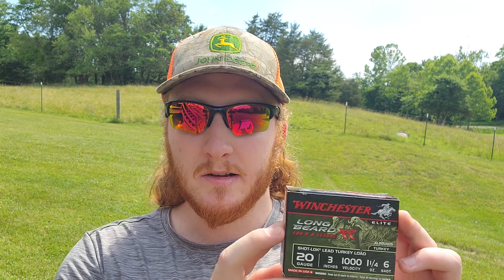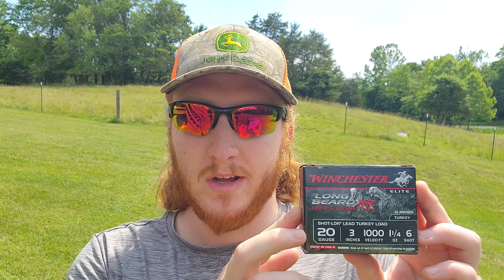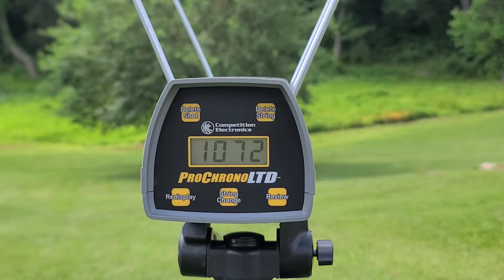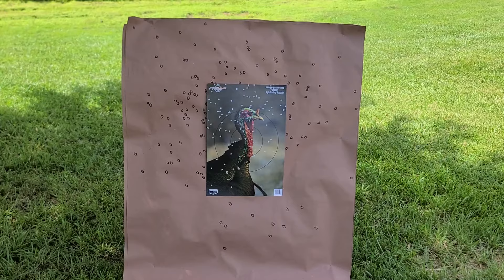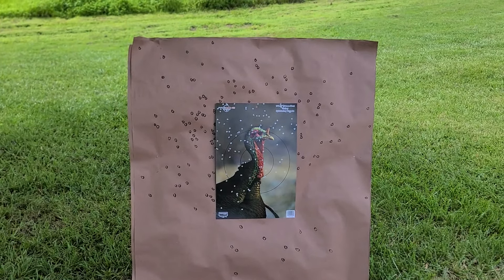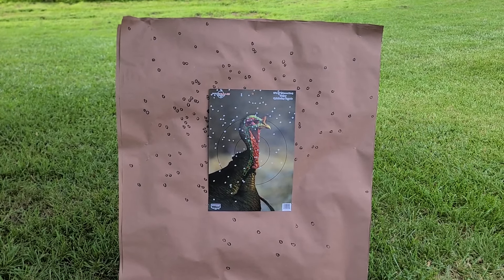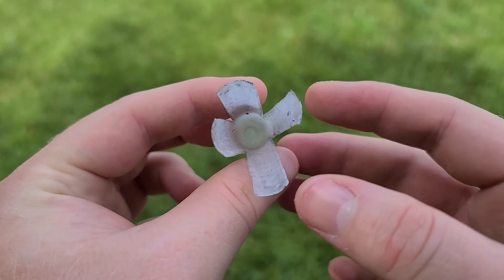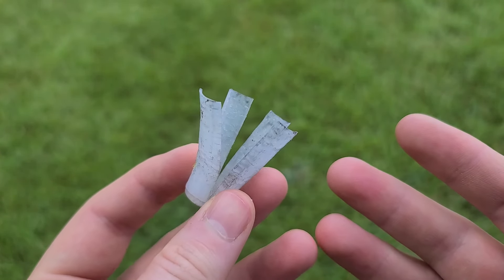Winchester Longbeard XR 20ga 3" 1-1/4oz #6 Test W/ Stevens 301 20ga & Cabela's Blackmaxx .575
Today we bring out some of the Winchester Longbeard XR 20ga 3" 1-1/4oz 6s and put them to the test at 40 yards through the Stevens 301 20ga and a Cabela's Blackmaxx .575 choke. We definitely saw some interesting results from this combo, so stick around and see how it performs!

Matt Tyree
332 W Lee Hwy
PMB 130